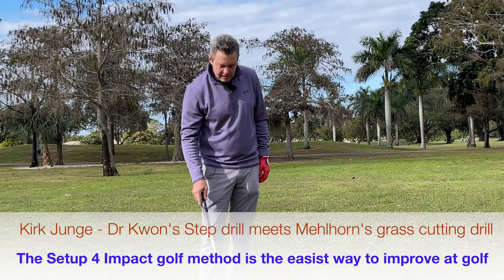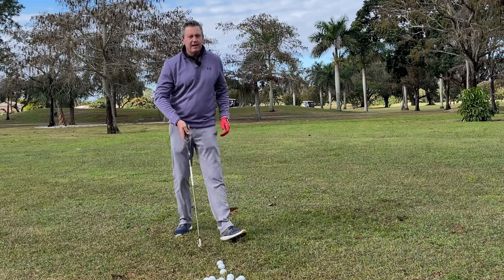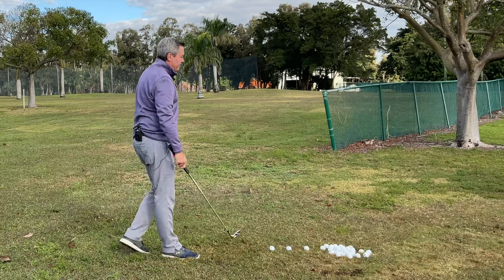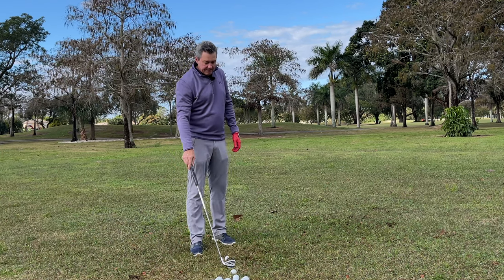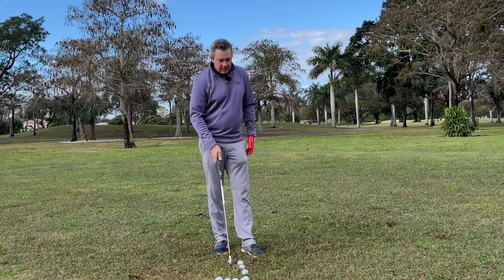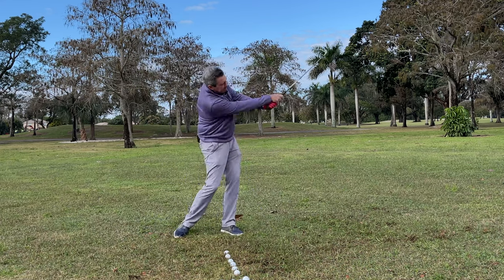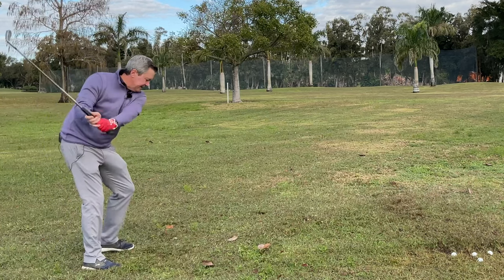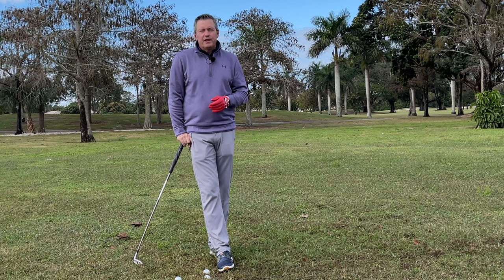Dr Kwon Step drill vs Mehlhorn's Grass cutting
Here I compare the Step Drill from Dr Kwon to the Grass cutting drill that I learned from "Wild Bill" Mehlhorn back in the 1980's. My goal is to help you improve at golf as quickly as possible. My Setup 4 Impact® Single Plane golf method makes it easier to hit any golf shot.  I have worked over 35 years in developing this simple Single Plane golf swing method which can help anybody play better golf quickly. Many do better their next time out. Because it is easier to repeat it is also easier on the body. Putting less stress on the back, hips, and knees.

If you want to learn the easiest way to swing a golf club which is also easier golf swing on the body then please

Upcoming Schools will be using Video feedback plus FlightScope X3 shot analysis. Golf schools available in West Palm Beach, FL, Sanford, NC, Reading, PA, Cincinnati, OH, and Graeagle, CA. For more info on my upcoming golf schools

Kirk has taught golf for 35 years now. He has taught various Single Plane golf methods including for Natural Golf Corporation, Single Axis golf, and the Moe Norman Single plane golf swing for Todd Graves and the Graves Golf Academy. He invented the Minimalist Single Plane swing which has evolved into his currently taught Setup 4 Impact swing which is the Ultimate Single Plane golf swing because it is built to fit every golfer regardless of shape, size, age, or ability. The Setup4Impact golf swing very closely resembles the swing of Bryson DeChambeau who also sets up on his impact plane. His number one goal is to help you improve at golf. Kirk took lessons from Bill Mehlhorn in Miami, Florida from 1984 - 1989

Kirk Junge currently teaches his "setup 4 impact" Single plane swing full-time in West Palm Beach, Florida year round, Cincinnati, Ohio a couple times per year. Other locations coming soon.

Search Dr Kwon on YouTube to find more great info including his version of the step drill.

You can also view some of my top Single Plane golf swing videos